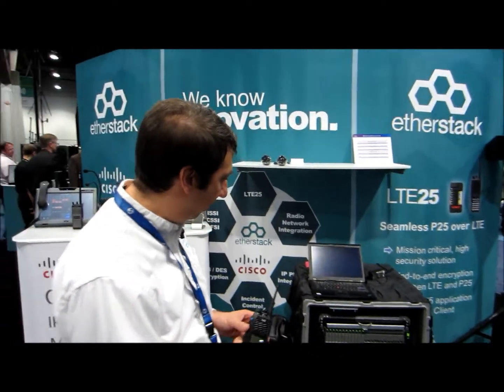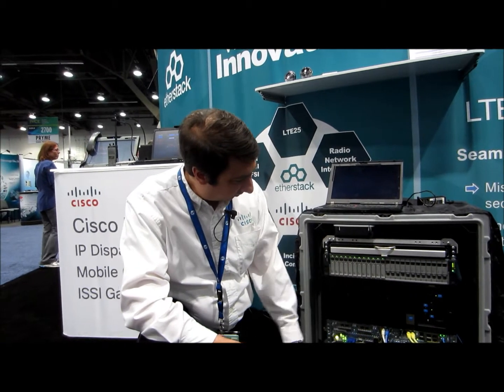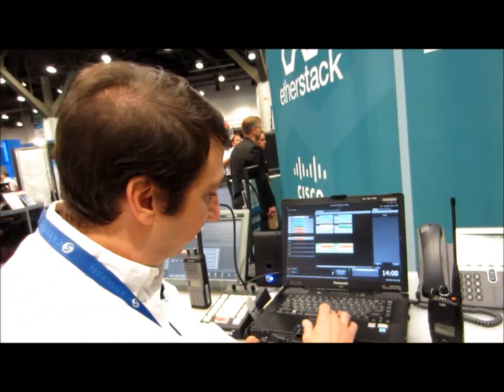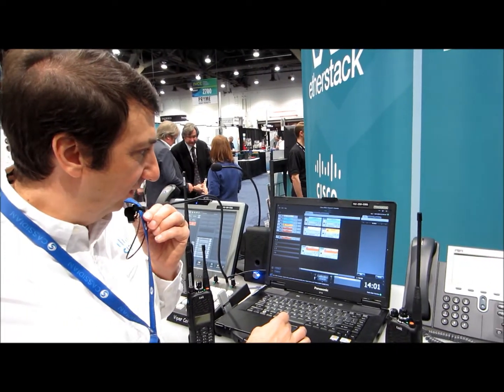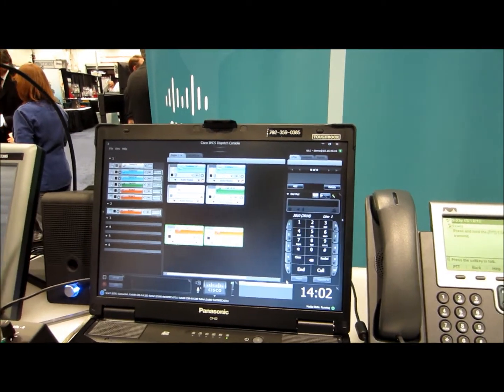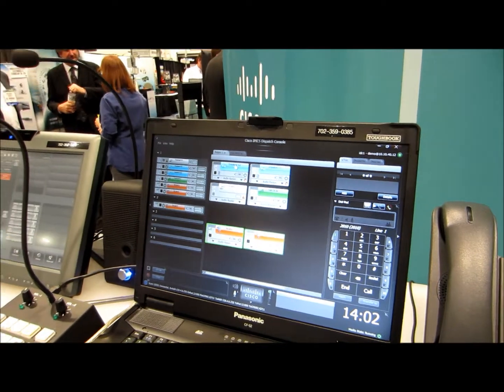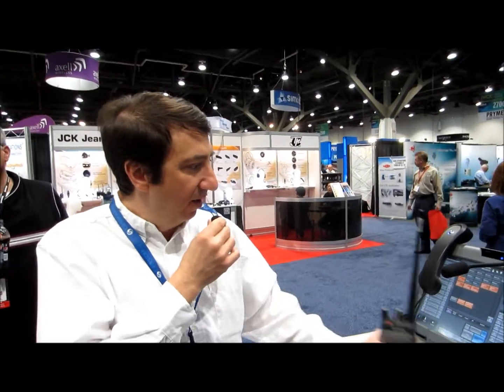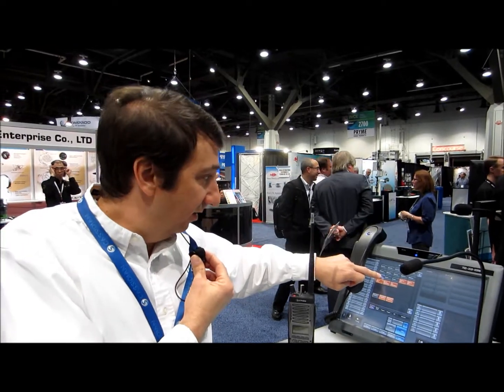Dan O'Malley demonstrates new Cisco IPICS 4.6 solutions at IWCE 2013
Cisco Introduces Enhanced IPICS Capabilities for More Economical and Simplified Mobile Communications
New solutions with Etherstack and IP Trade deliver customizable interfaces and device support with reduced complexity for reliable Public Safety Communications